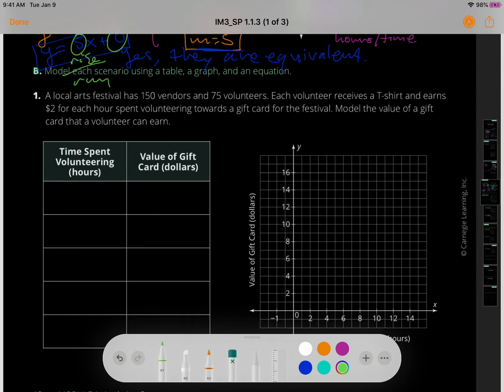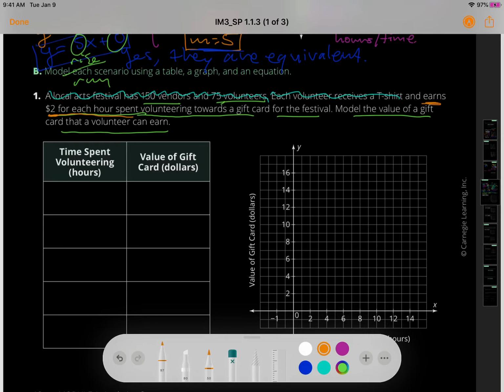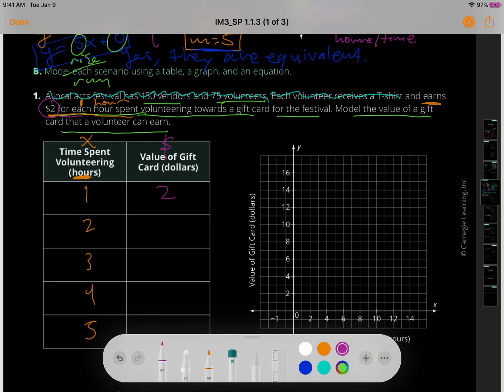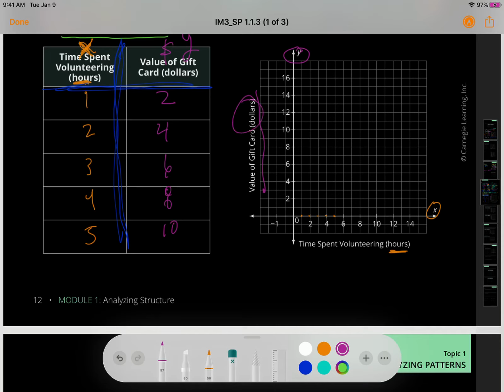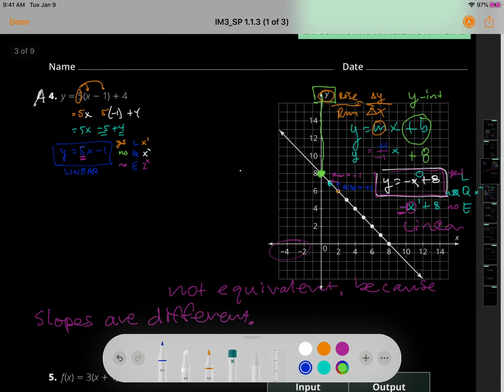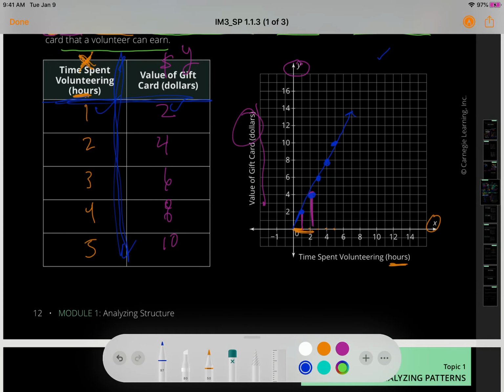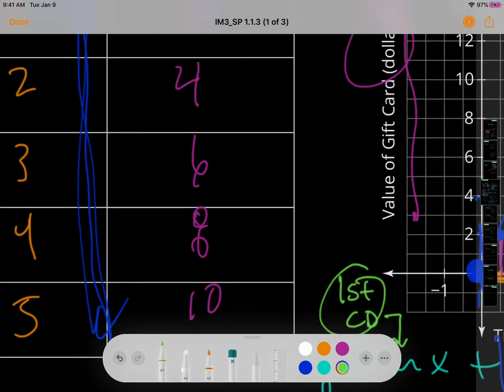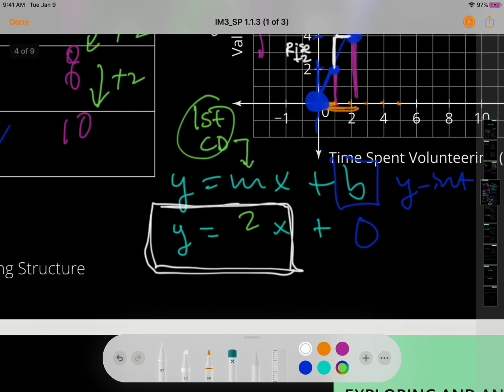Carnegie Integrated Math III 1.1.3 Skills Practice B1